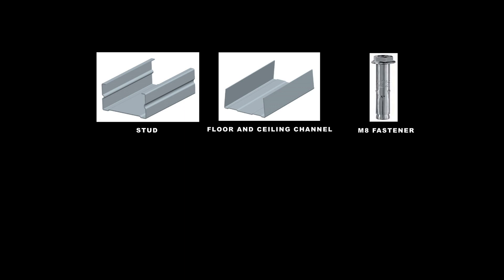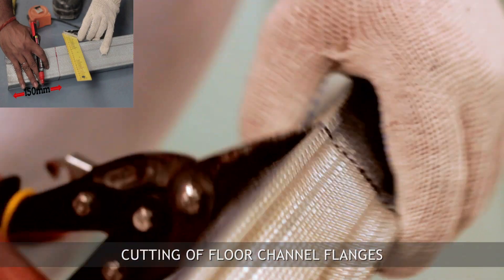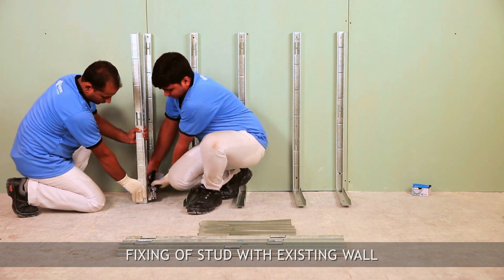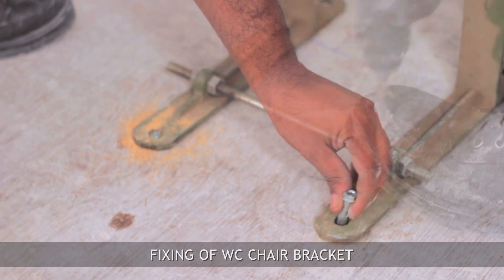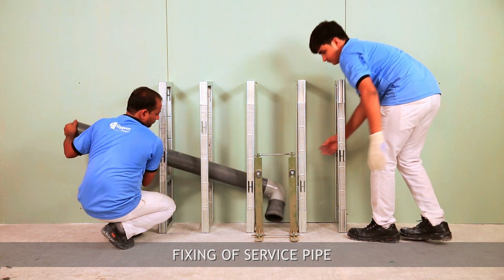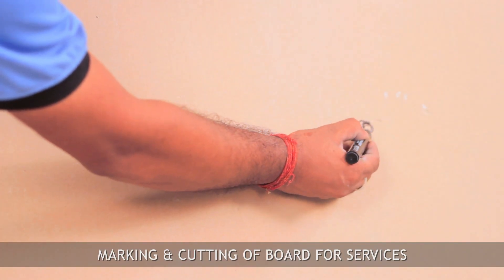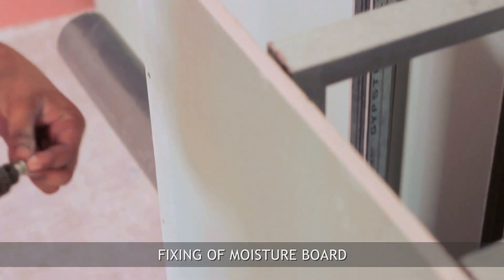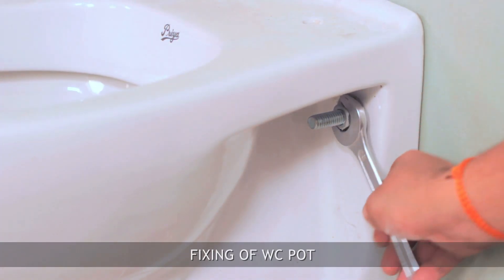Step by Step Installation Process of Ledge Wall | Gyproc Saint-Gobain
Ledge wall is generally constructed inside the toilet to pass and hide the service if shaft is away from the area. The thickness of ledge wall depends on the diameter of services passing through this. Material and components are stud, flow channel, M8 fasteners, Drywall screws, Moisture resistant Board.

Step 1) - Mark a line from wall as per cavity required.
Step 2) - Take a flow channel 150 mm more than actual distance from wall and cut flanges at 150 mm from one end and bend back in 90 degrees.
Step 3) - Fix this channel on floor using M8 fasteners.
Step 4) - Check the vertical alignment of stud by using spirit level and fix it on wall.
Step 5) - Complete the framing as demonstrated in video.
Step 6) - Bend back floor channel on stud and connect together with metal to metal screws.
Step 7) - Fox WC chair bracket on floor by using suitable fasteners.
Step 8) - Insert piece of floor channel inside frame work at pipe level. The service pipe will rest on this.
Step 9) - Pass the pipe through the ledge wall and fix on channels using holding clamps.
Step 10) - Create holes into moisture-resistant board as the diameter of services.
Step 11) - Fix moisture-resistant board on frame with 25 mm long Drywall screws.
Step 12) - After applying waterproofing coat and fixing of ceramic tiles on board using tile adhesive, Fix WC unit with help of nut and bolt on ledge wall. Now Ledge wall is ready.

00:23 - Ledge Wall System
00:42 - Material and Components
00:54 - Line Marking
01:00 - Cutting of Floor Channel Flanges
01:14 - Fixing of Floor Channel
01:21 - Levelling of Stud
01:24 - Fixing of Stud with Existing Wall
01:39 - Framing with Stud & Flor Channel
01:50 - Fixing of WC chair bracket
02:54 - Fixing of Moisture Board
03:09 - Fixing of WC pot